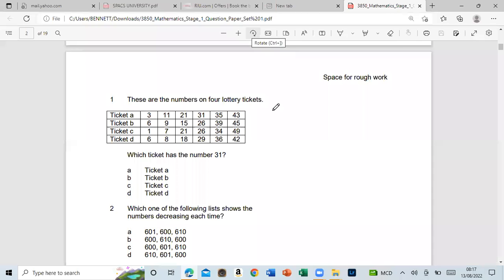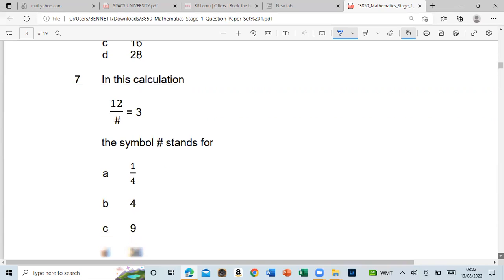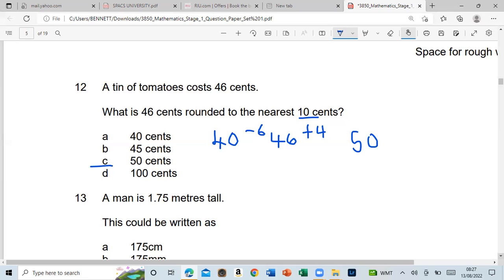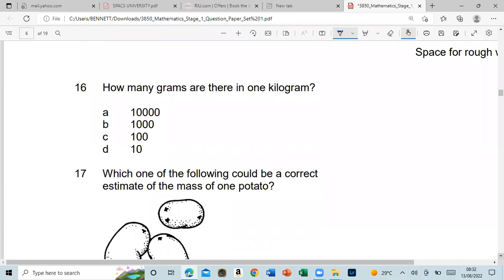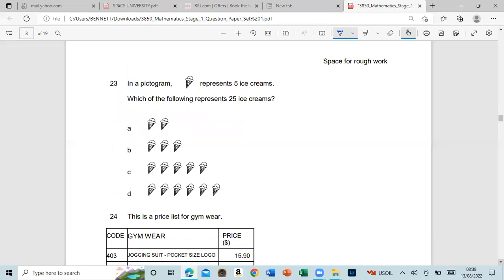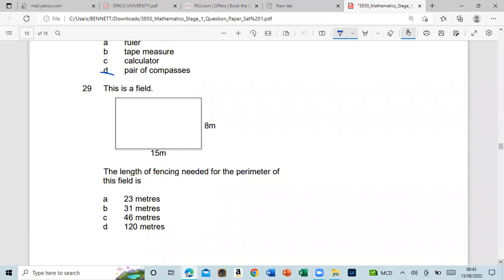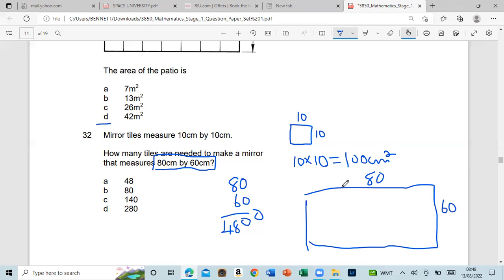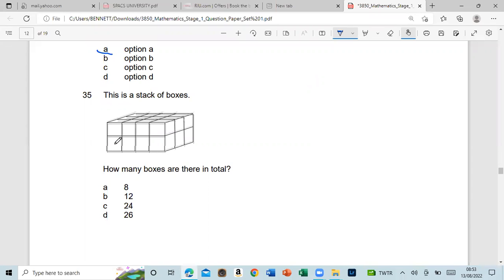PEP CLASS 2022 2023 CITY AND GUILDS STAGE 1 PART 1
PEP CLSS 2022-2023 PART 1  CITY AND GUILDS STAGE 1